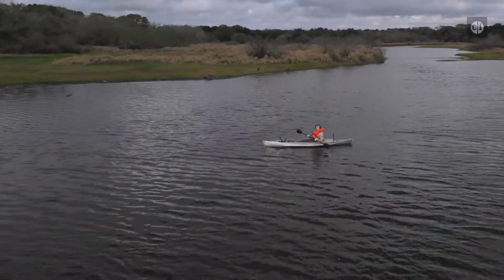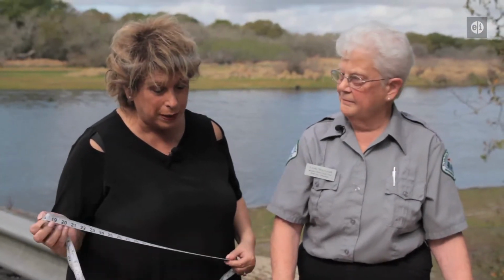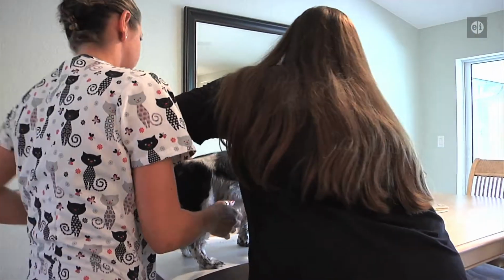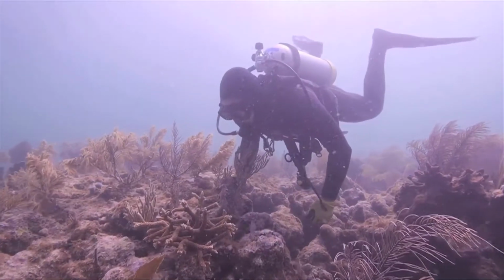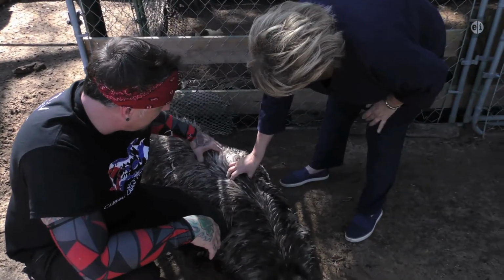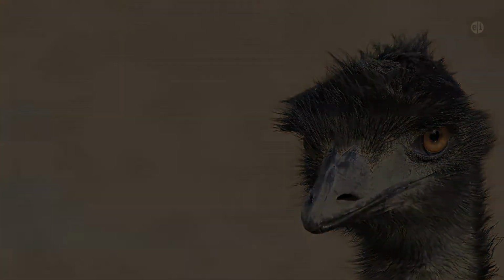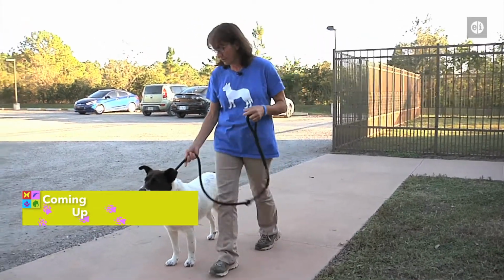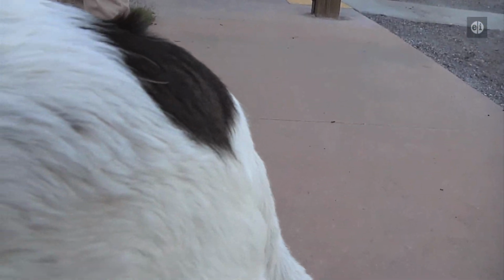Animal Outtakes Episode 18 Season 5